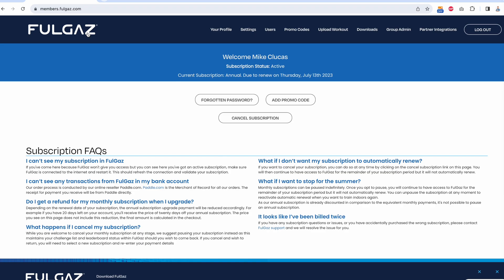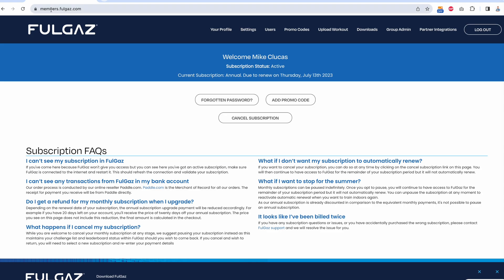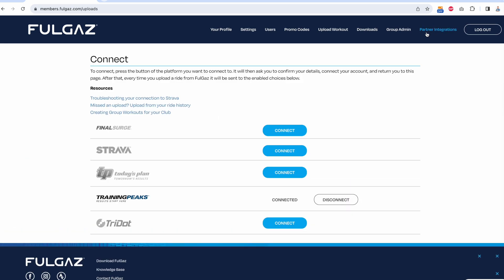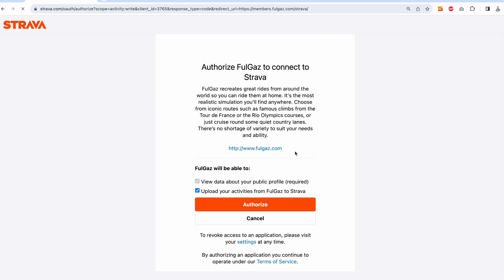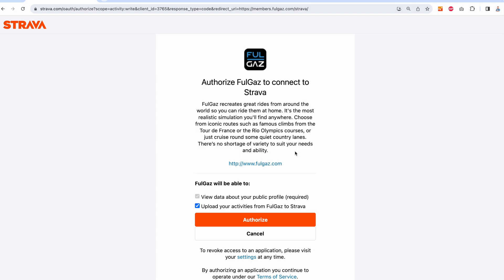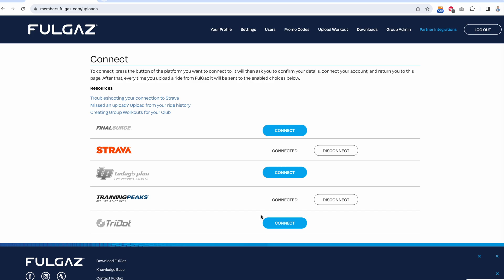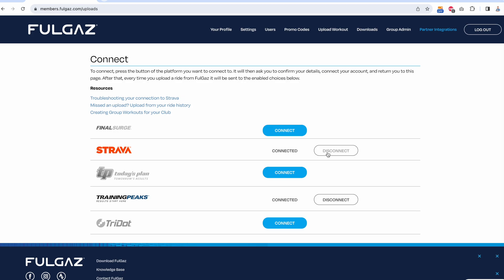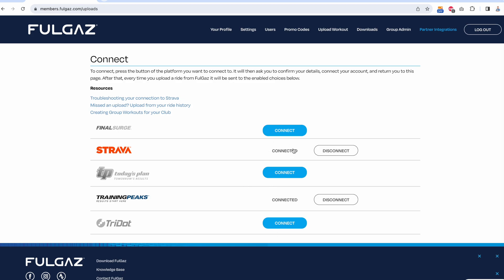Connecting FulGaz to Strava, TrainingPeaks, TriDot and more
FulGaz allows you to sync your workouts directly from TrainingPeaks, TriDot, Today's Plan and Final Surge in a few simple clicks.

You can also connect your Strava account - because if it's not on Strava, did it even happen?

You can do all this via your FulGaz Member's Page:

1. Log into your Member's Page using your browser.
2. Navigate to Partner Integrations.
3. On this screen you can connect TriDot, Training Peaks, Strava, and Final Surge.
4. Press "Connect" on the app you'd like to connect.
5. Login with your credentials.
6. You will then be asked to authorise access, click "Yes".
7. The app status will show as "CONNECTED" when you have successfully connected the app and FulGaz accounts.

FulGaz is available on iOS, AppleTV, MacOS, Windows and Android.